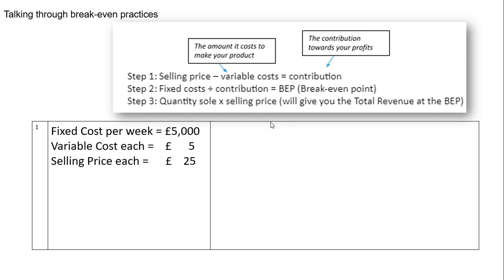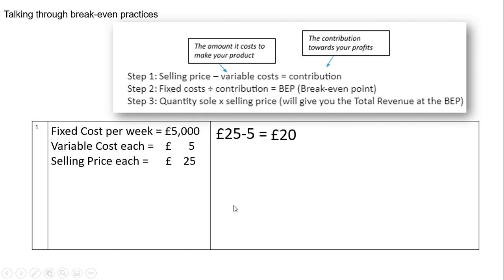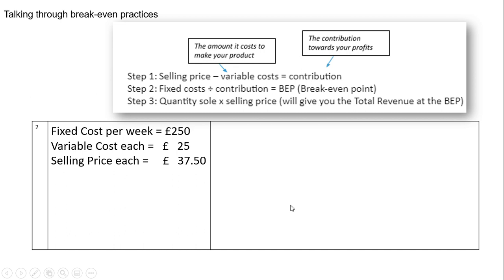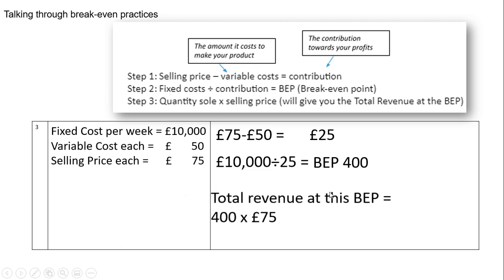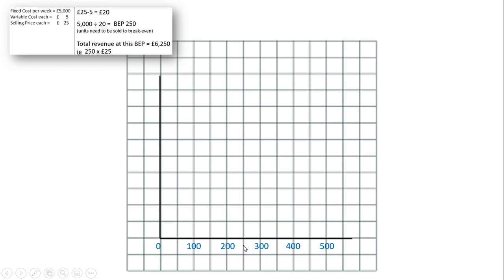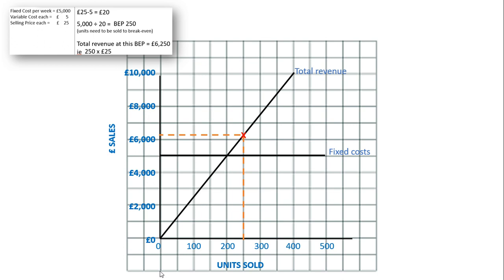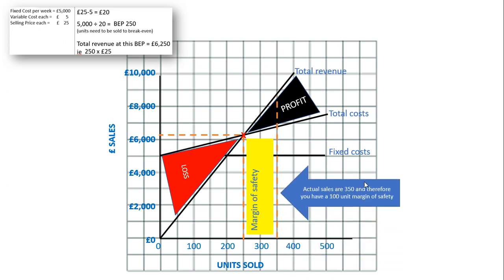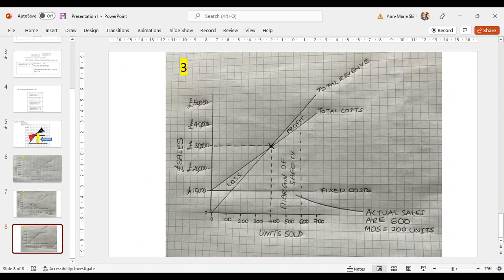Breakeven practice calculations with graph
Unit 3 Personal and Business Finance - Learning outcome E Break even analysis.